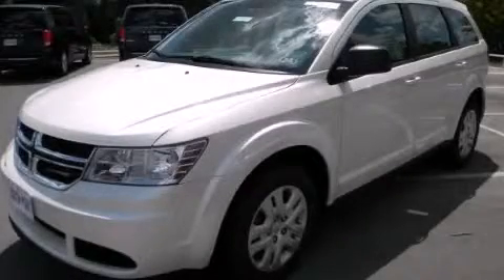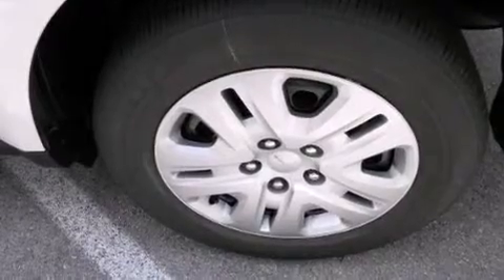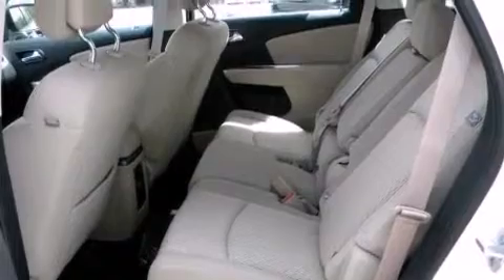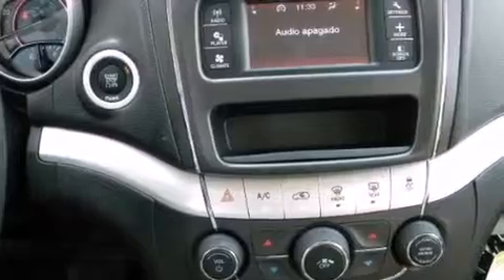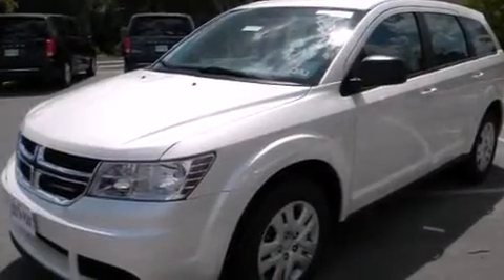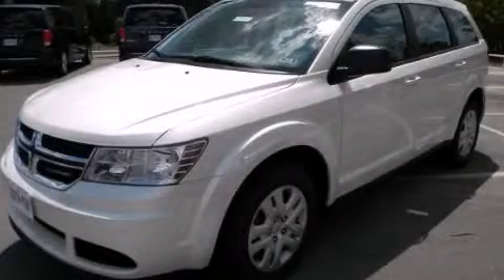2014 Dodge Journey Austin TX 78745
We have been honored to serve the Austin TX area , we promise that your experience at our dealership will exceed your expectations ! Year : 2014 Make : Dodge Model : Journey Engine : Engine: 2.4L I4 DOHC 16V Dual VVT Trans . : Automatic Stock : 117813 South Point Chrysler Jeep Dodge 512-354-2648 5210 South I H 35 Austin , TX 78745